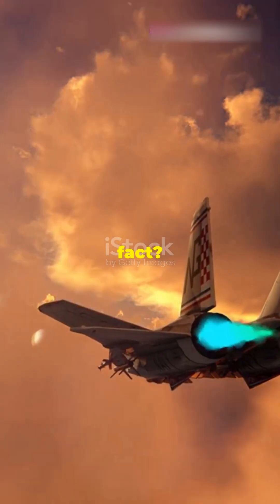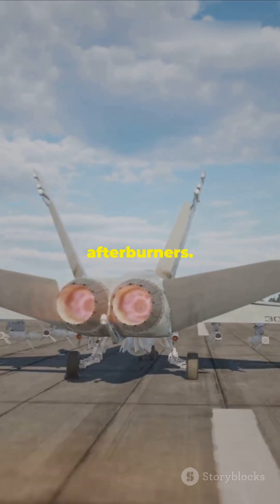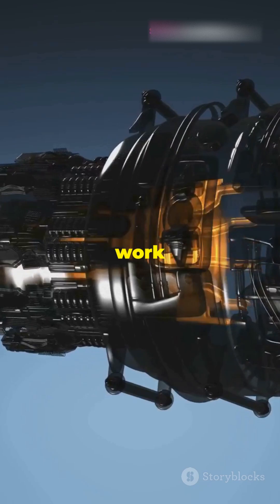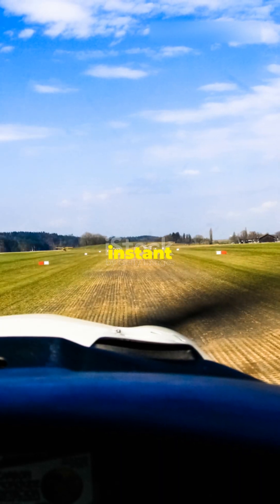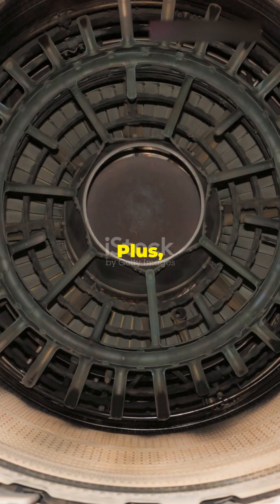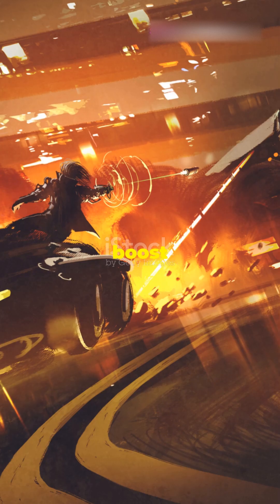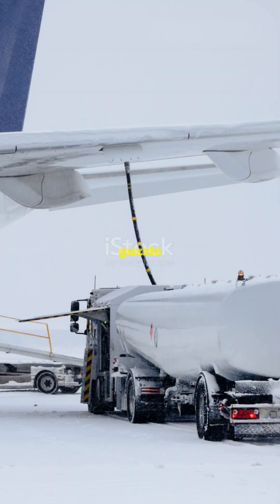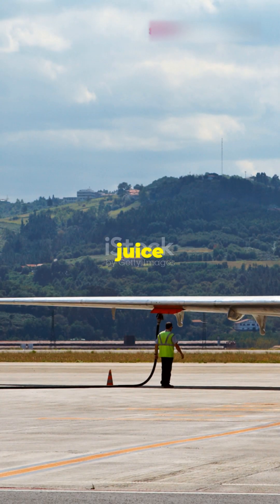Why Fighter Jets Use Afterburners!